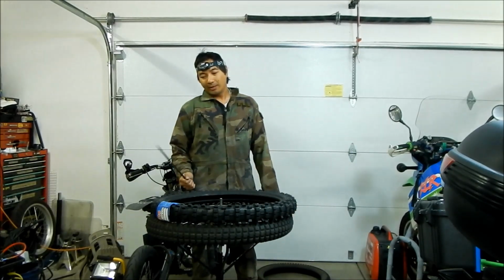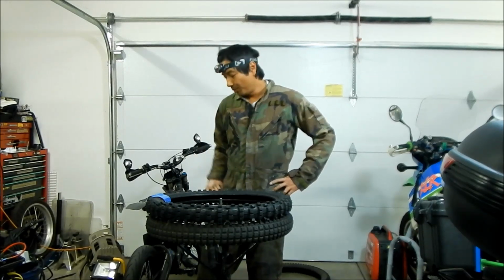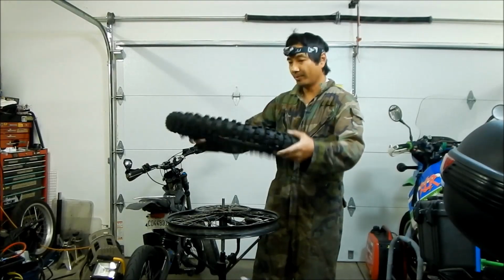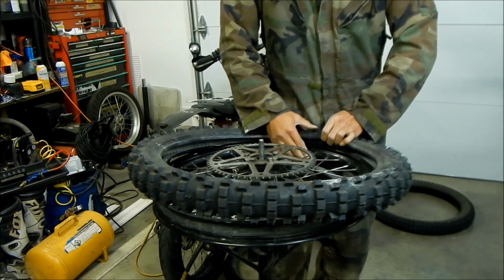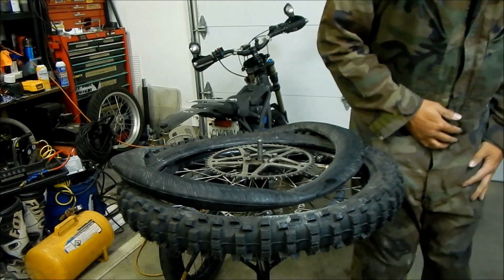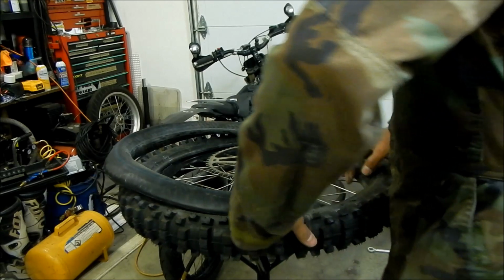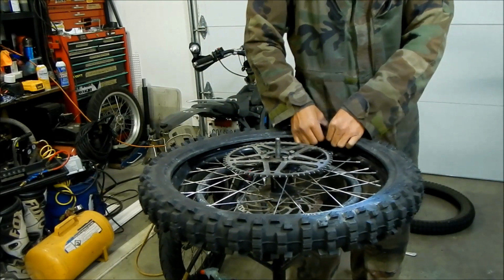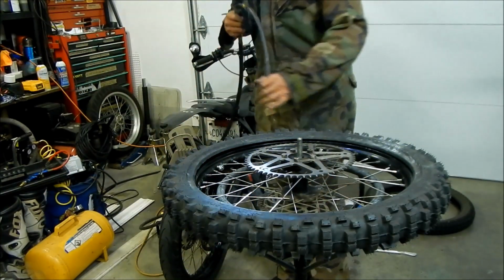Kenda Trakmaster Rear Tire Install Sur Ron Light Bee Part 1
In this video we get started installing the Kenda Trakmaster on the rear wheel on the Sur Ron Light Bee.